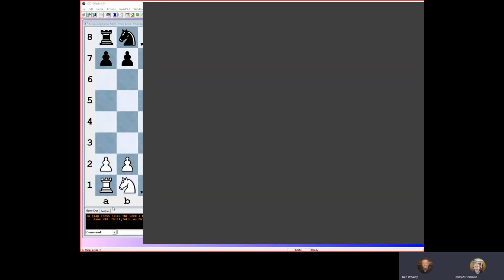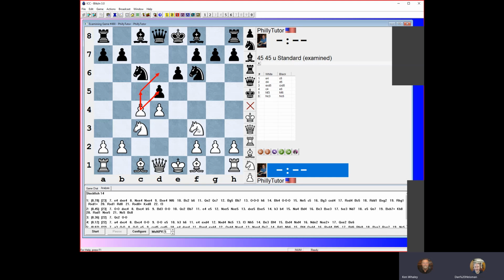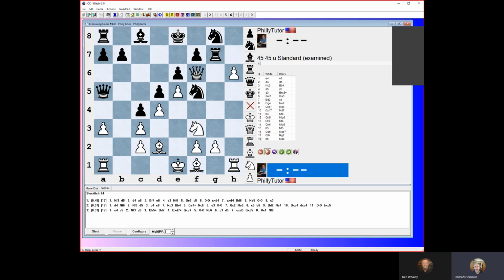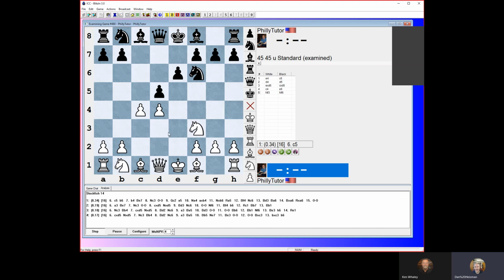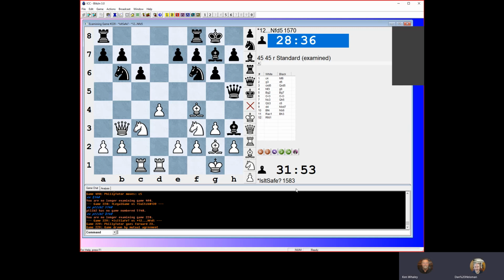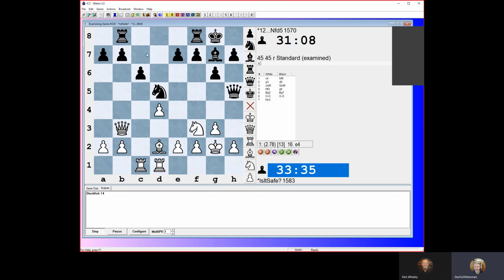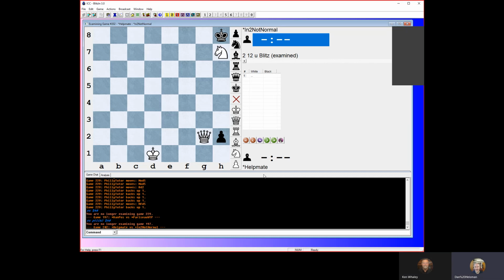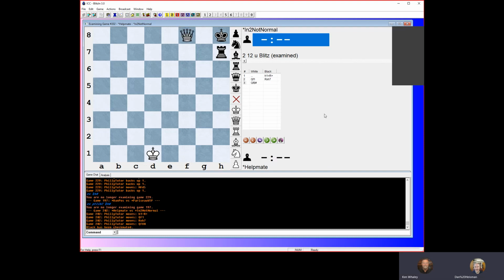Gain Chess Rating: Don't Take Pressure off the Center!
Another 1-hour lesson between instructor NM Dan Heisman and student Ken on Aug 19, 2021. The first half hour Dan answers Ken's question about Capablanca's move ...c5-c4 in the previous video Botvinnik-Capablanca AVRO 1938.

The question Ken posed is "When is this type of move (moving the c-pawn twice to take pressure off the d-pawn such as an early c4-c5 for White in a Colle system) bad, such as Botvinnik suggests here, and when is it reasonable (such as c4-c5 in the Panov-Botvinnik Attack in the Caro-Kann)?

NM Dan Heisman has been a full-time chess instructor since 1996 and is the author of 12 chess books, the TV show "Q&A with Coach Heisman" on Chess.com and the radio show "Ask the Renaissance Man" on the Internet Chess Club. Howard Stern was one of Dan's students. Dan tries to answer comments on YouTube but for a quicker, more comprehensive answer (or questions about lessons), contact Dan via email, skype, or phone via Dan's His Chess Tip of the Day is @danheisman on Twitter, which won the award for "Best Twitter Feed" in 2021 from the Chess Journalists of America.